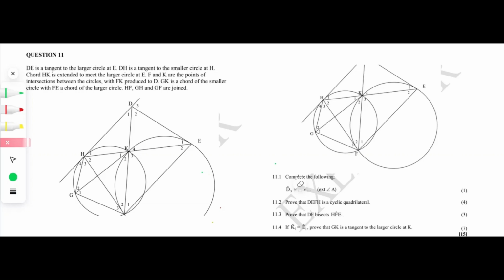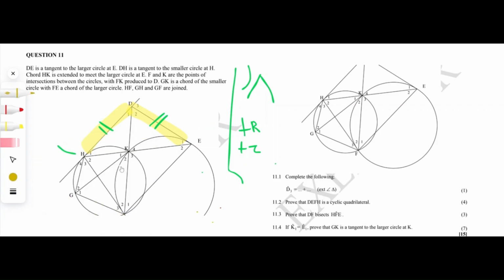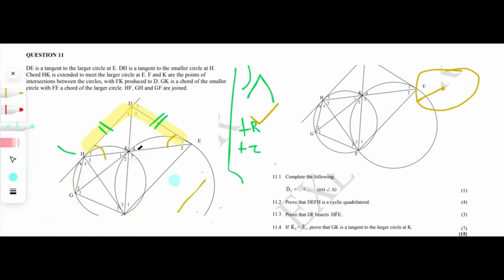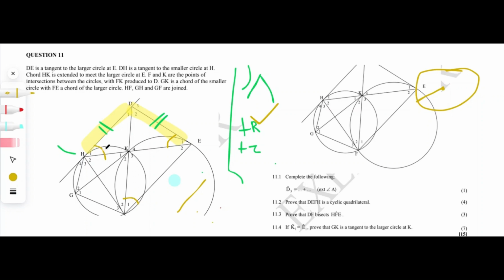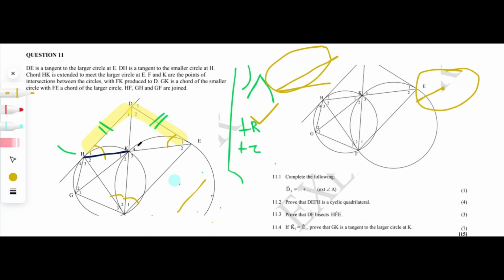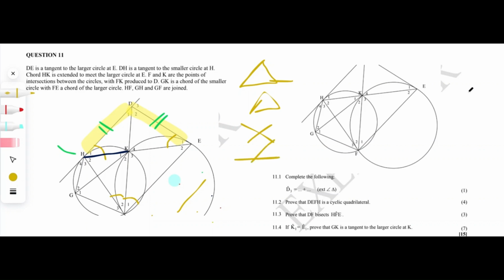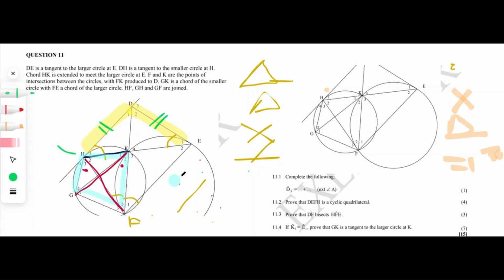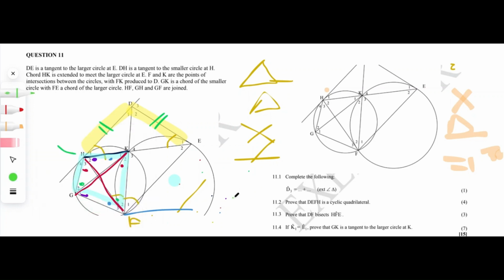Let me show you how to analyze a Euclidean shape✅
Email for details about  boosting marks in a few weeks before finals  through daily online sessions: